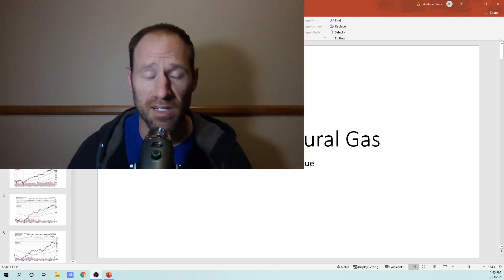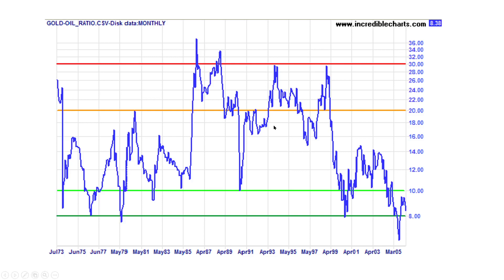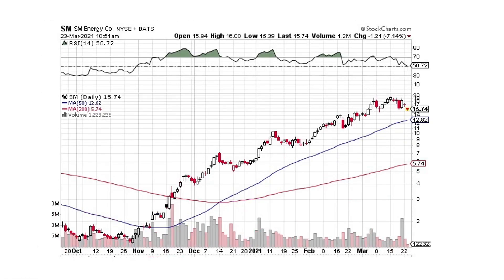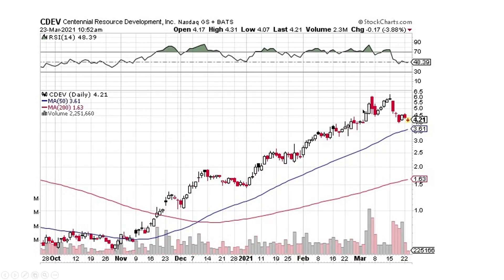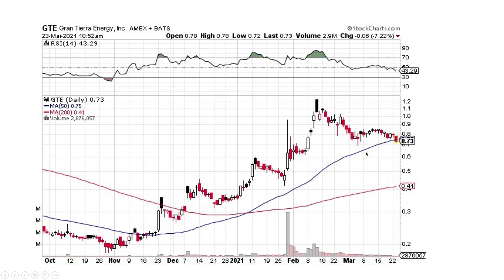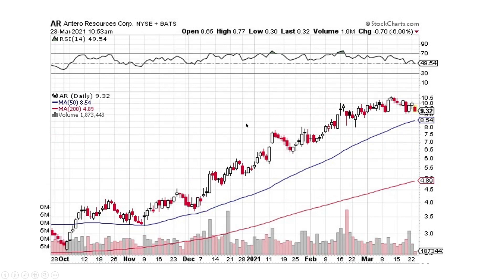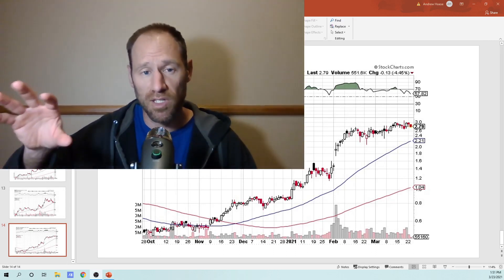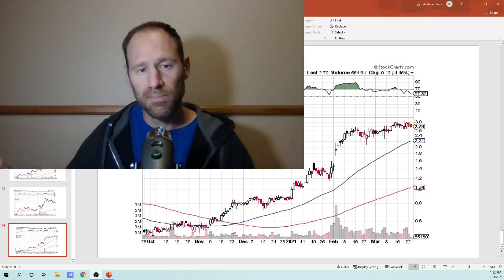Oil and Natural Gas: Technical Analysis: The Pullback is Still in Progress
Oil and natural gas companies are still pulling back. When will we bottom? Not exactly sure. I am patient and looking for a bottoming process/signal and will share it with everyone when that happens. The gold to oil ratio is still incredibly cheap at 1:28.